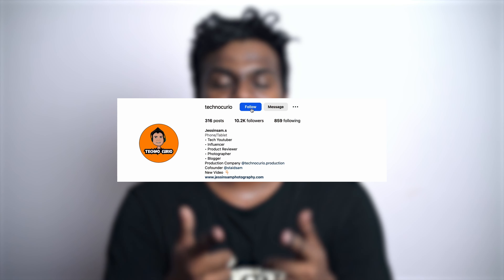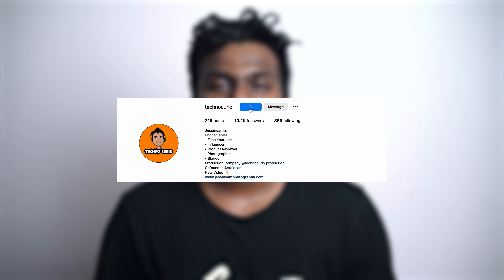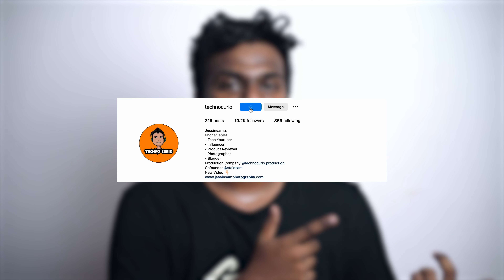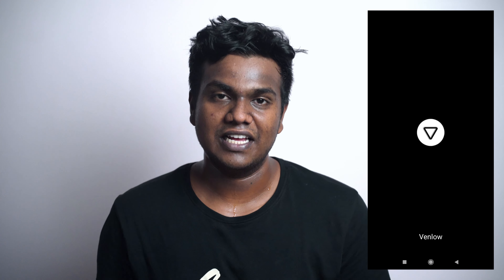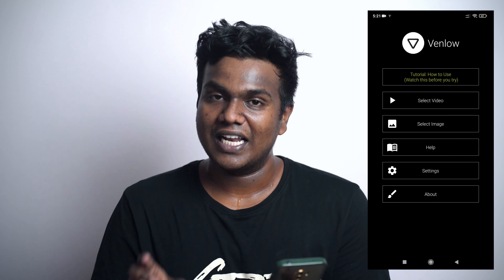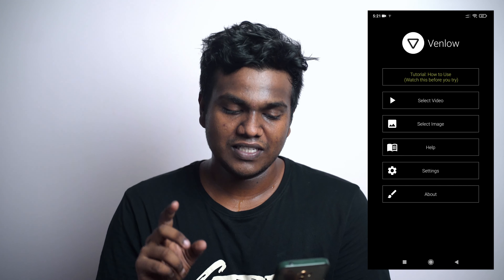How to Upload Whatsapp Status Videos Without Quality Loss in 2023 | Updated Video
Address : SAM NIVAS MARUTHANVILLA ARAMADA P.O

How to Upload HD Quality Video on Whatsapp

WhatsApp Status Videos Uploading Without Qulatity Drop

How to Upload HD Quality Video on Whatsapp 2023

WhatsApp Status Videos Uploading Without Qulatity Drop in 2023

Best Video Compressor App

App for Uploading High Quality Status Video